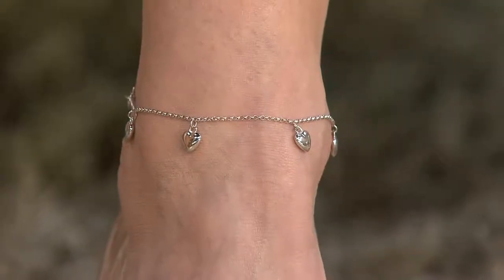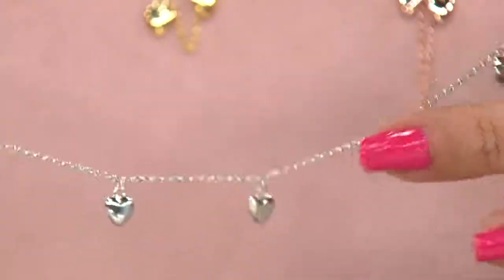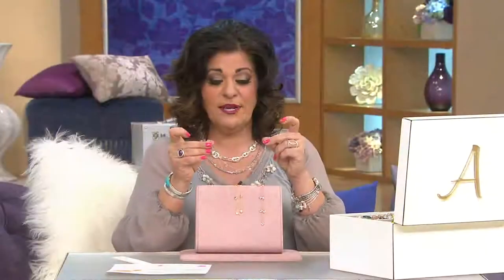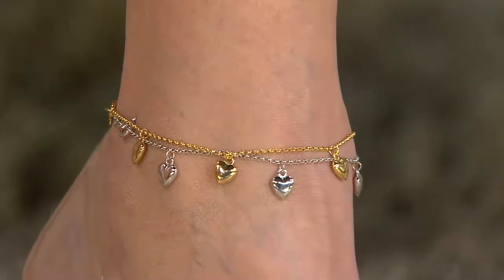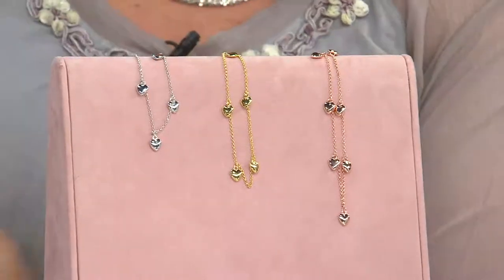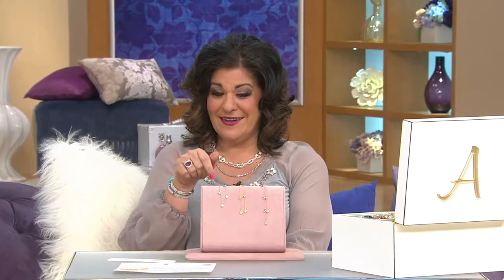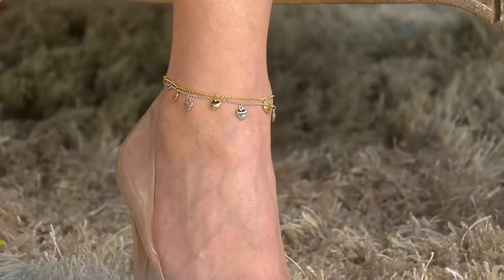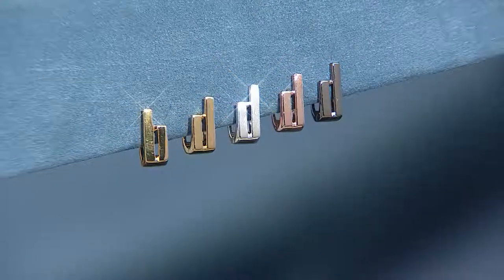Sterling Silver Heart Charm Ankle Bracelet by Silver Style with Antonella Nester